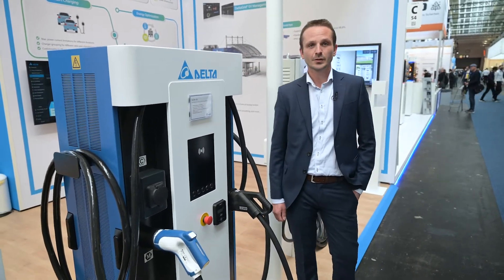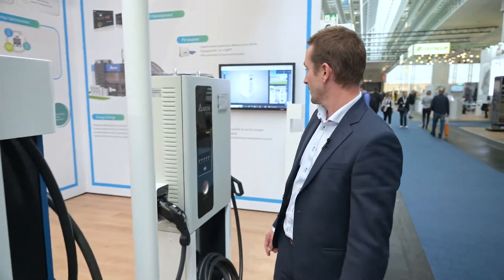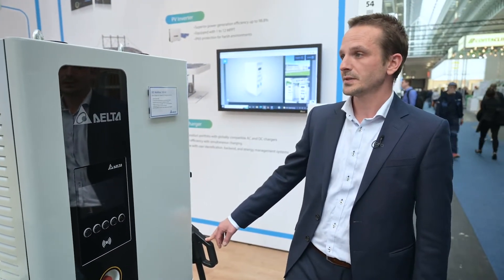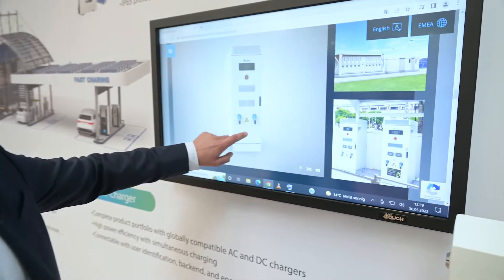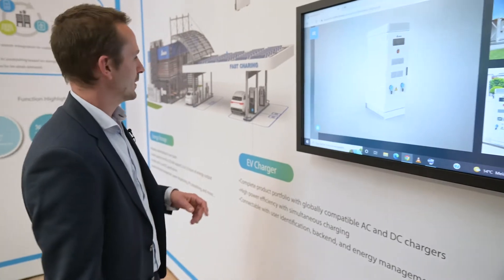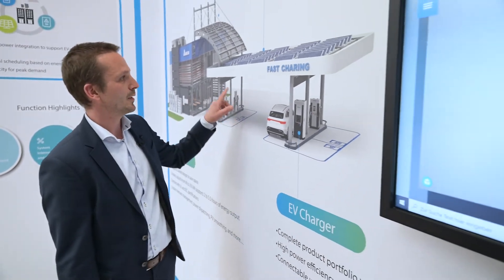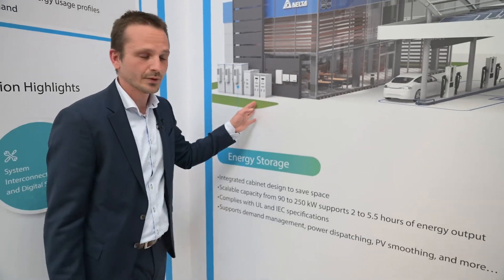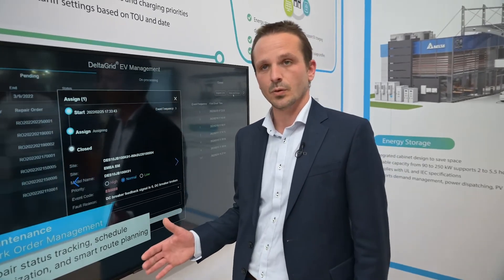Delta's Smart EV Charging Infrastructure Solutions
See our latest range of e-Mobility and Smart Energy Solutions on our stand at Hannover Messe 2022, which is perfect timing given more drivers are migrating to EVs. We're also excited to announce that, live from the stand, our expert Sebastian Utzig will introduce Delta’s complete EV charging infrastructure, and also unveil the latest SLIM 100 and DCWB50 EV chargers.